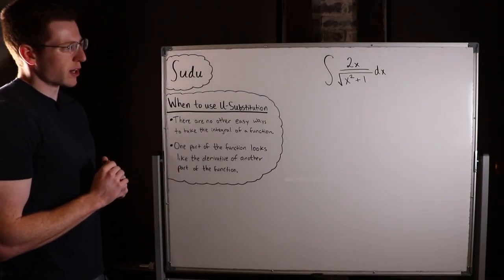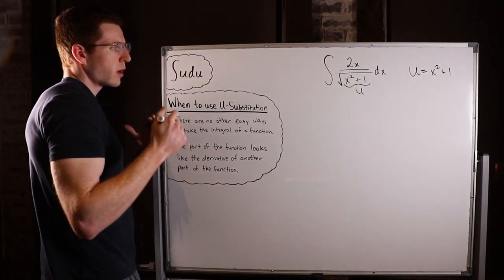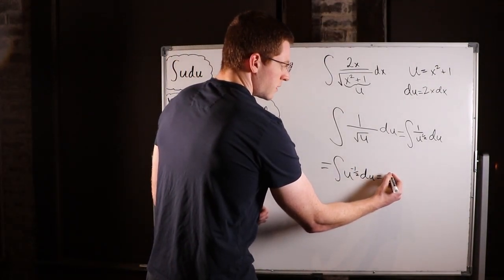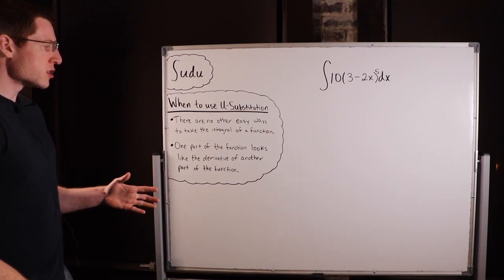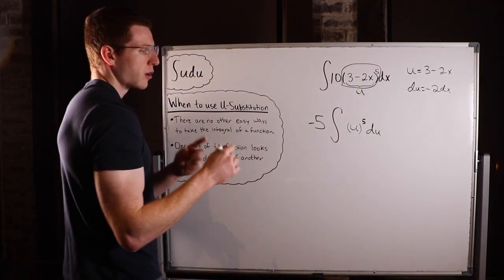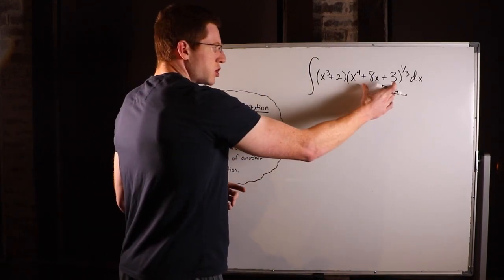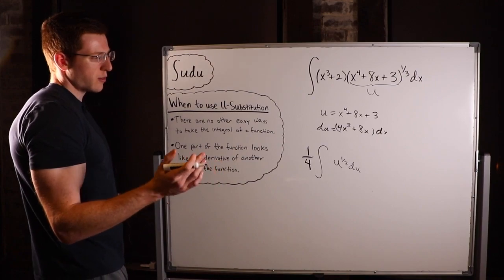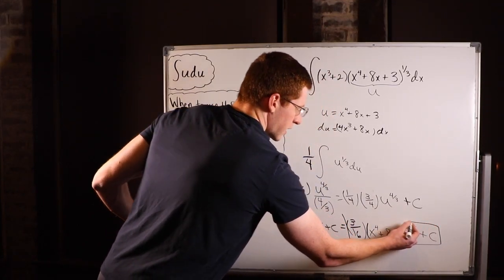U-Substitution with examples